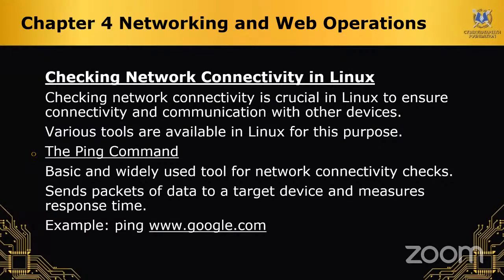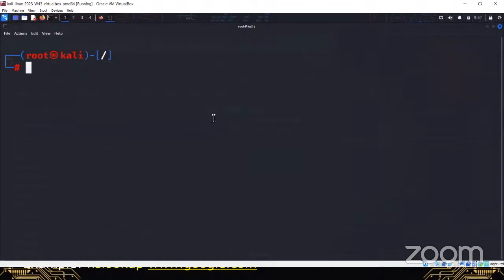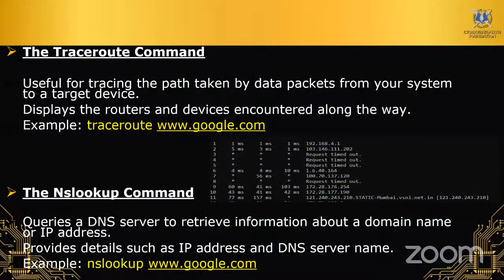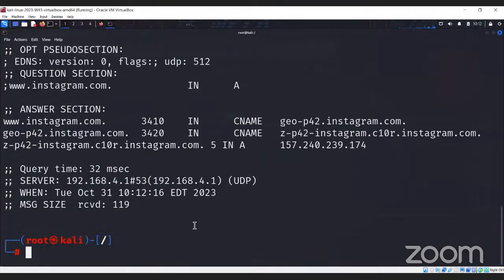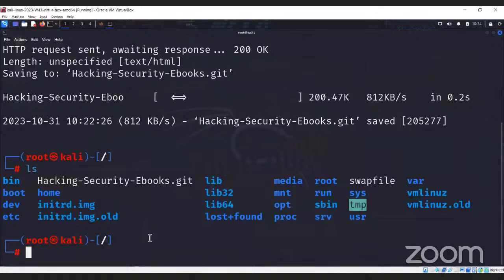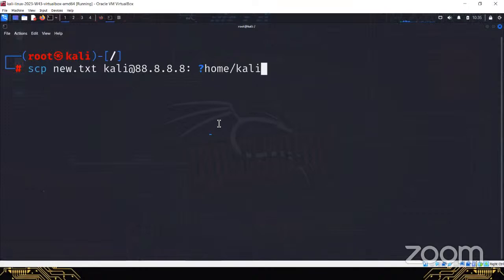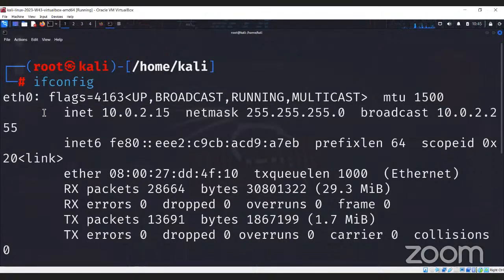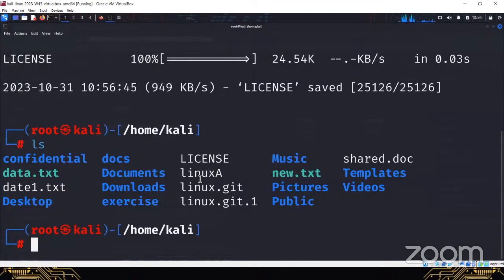FORENSICS USING KALI LINUX: DAY-5